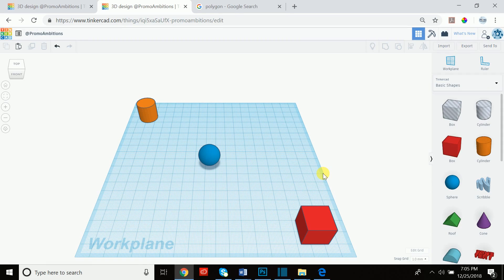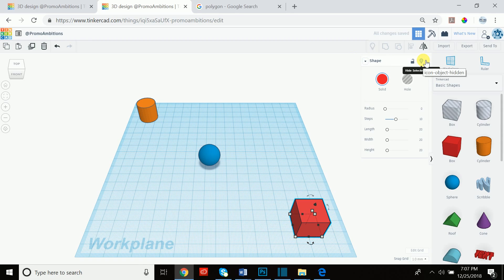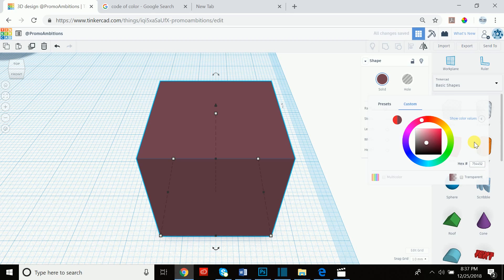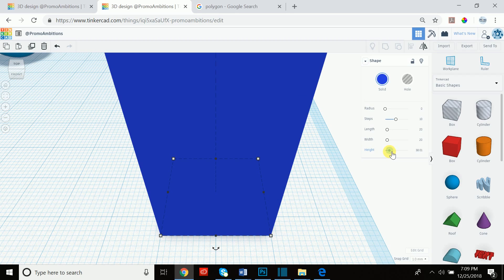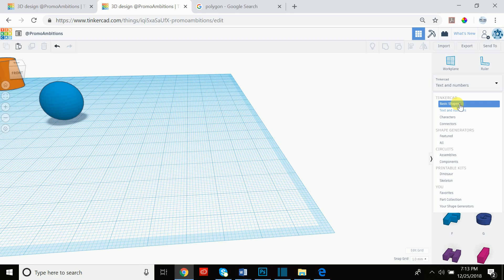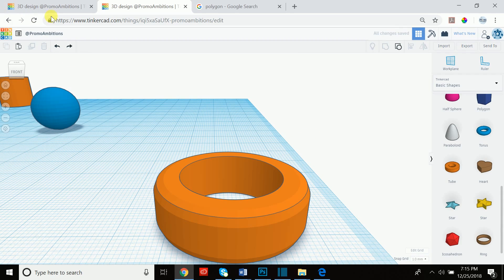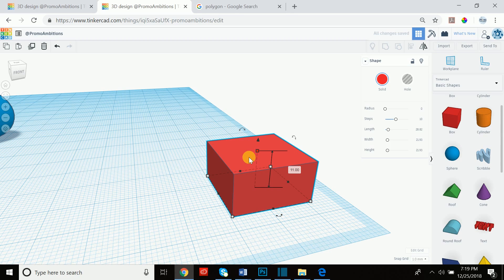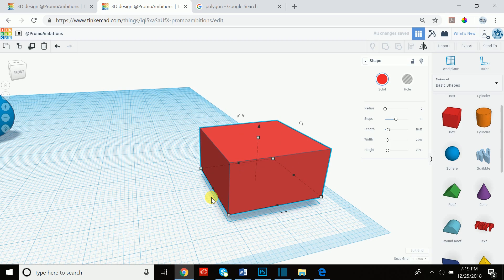Tinkercad Tutorial Part 2 - (Shape Manipulation and Scaling)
Second part of a series of videos comprehensively covering Tinkercad and associated tips and tricks to help your design experience. This video focuses on shape manipulation and the scaling of shapes.

Check out our 2021 Free 3D Printing Workshop Presentation Video Series

Happy designing and innovating!